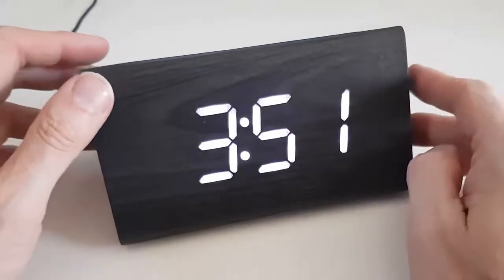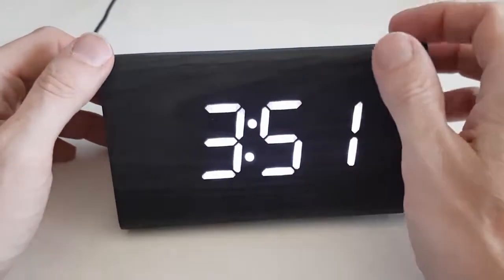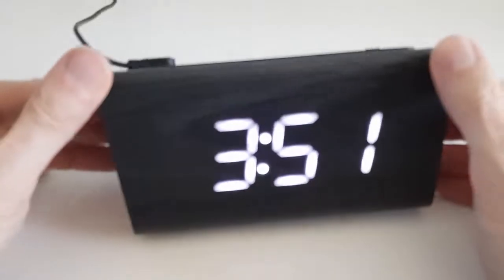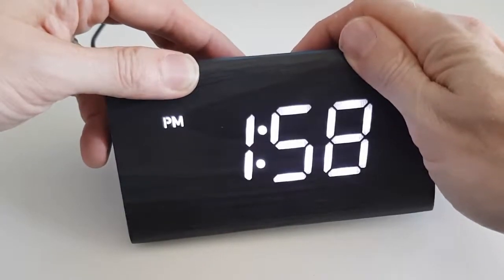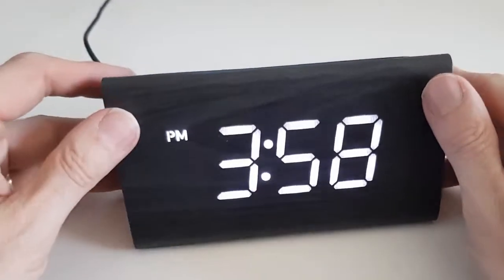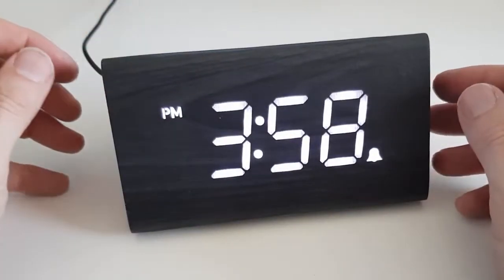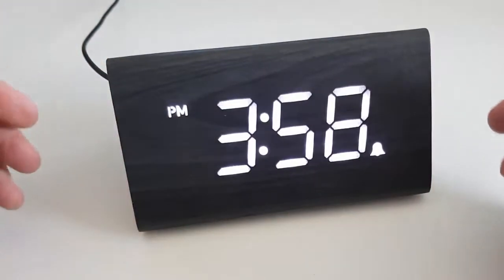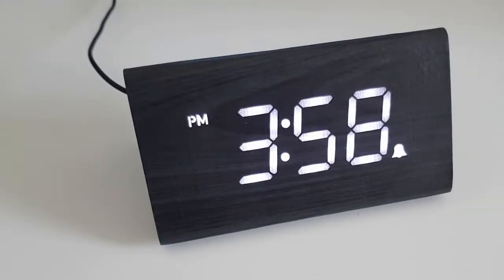Our New Wood Effect Style Clock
Travelwey has designed the simplest LED bedside alarm clock for your needs. With just a few labelled buttons you will hardly need instructions to operate this clock. The large LED digits are bright and clear to see from across the room, and during the night the adjustable dimmer can be set to your own personal comfort level so it does not disturb sleeping. The alarm itself is high volume (adjustable), and with a snooze function you can get that extra 5 minutes sleep before getting up. But the most striking aspect is the gorgeous wood effect casing that would look elegant in any room in the house.